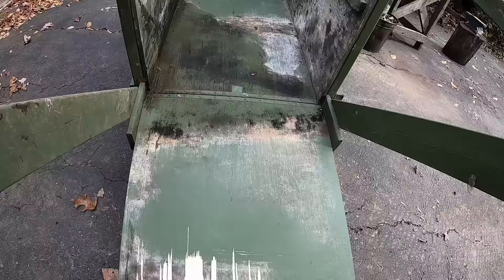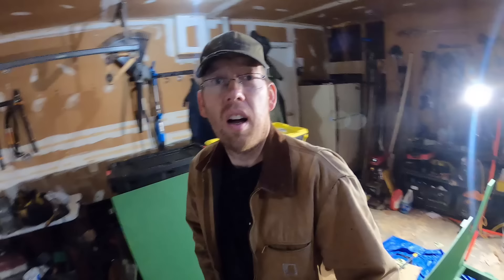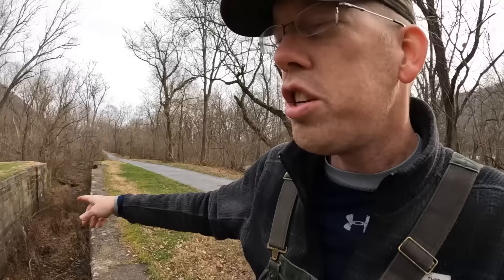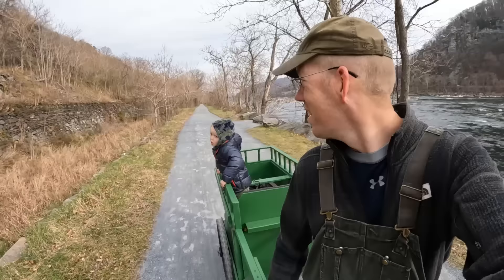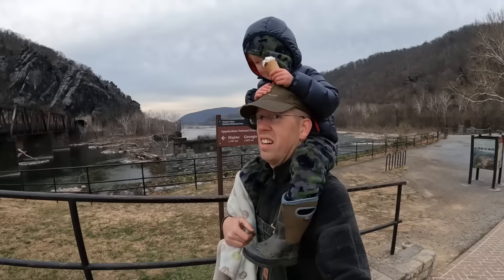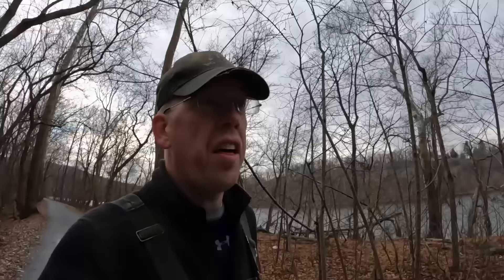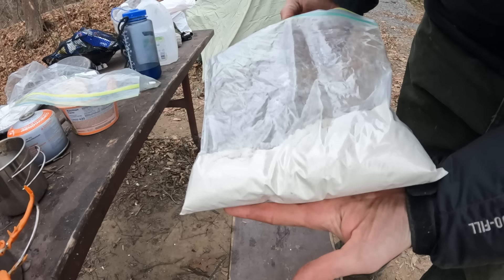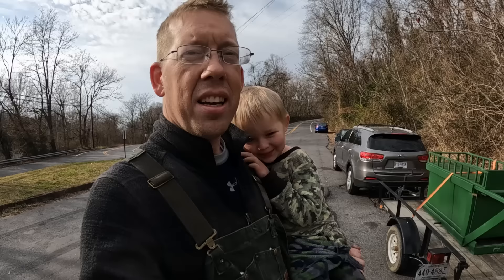Winter Camping in DIY Micro Camper Handcart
Me and my 3 years old son went winter camping using a 2 man handcart I built myself and it transforms into bunk bed. Check out the original build video here.